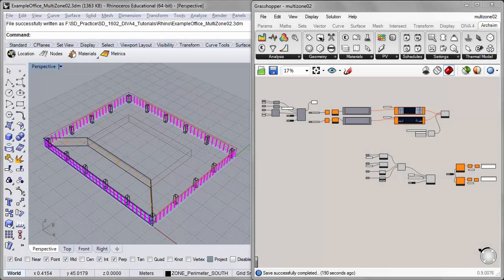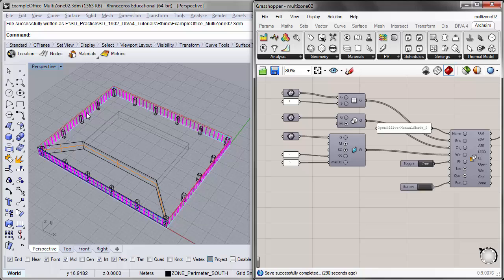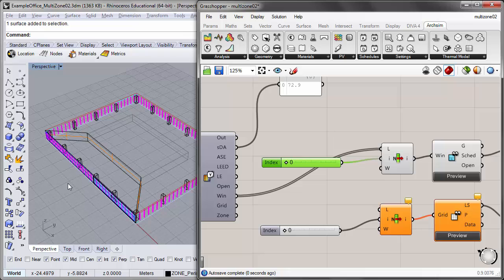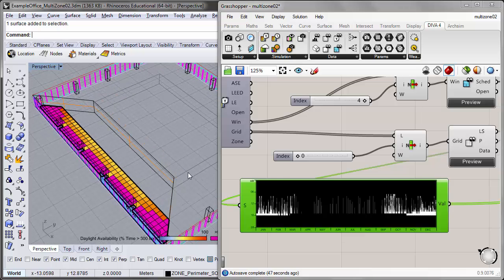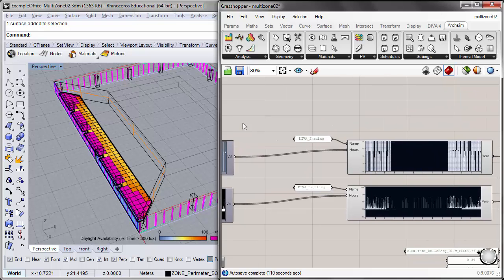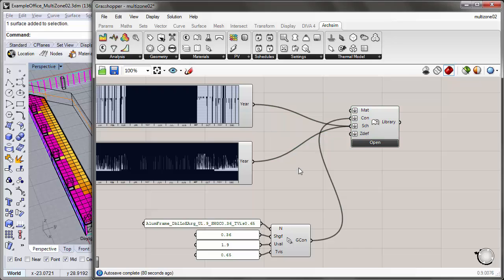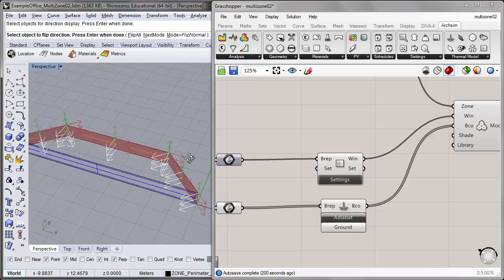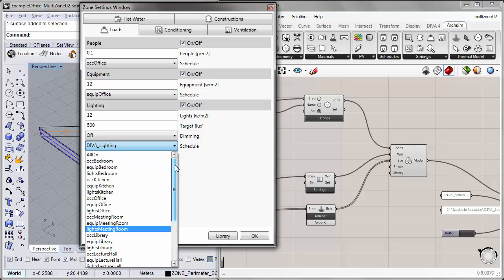DIVA Grasshopper 14 DIVAschedToArchsim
This tutorial demonstrates how to link lighting and shading schedules generated in DIVA Daylight to an energy model in Archsim using DIVA 4.  Rhino scene files and/or Grasshopper component files are available